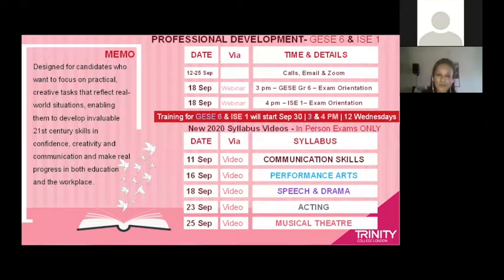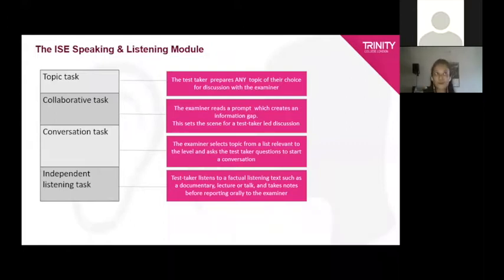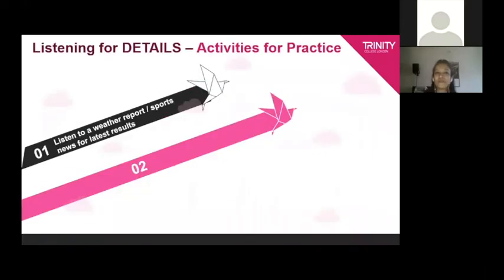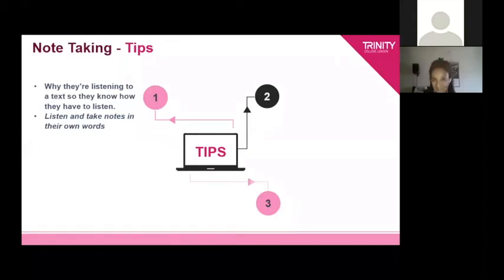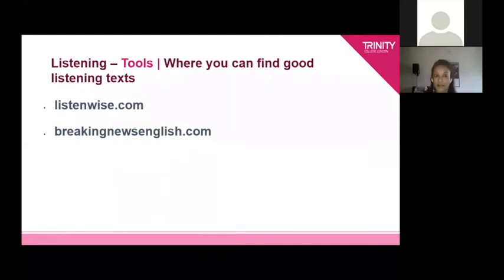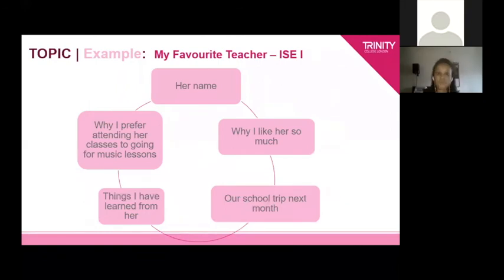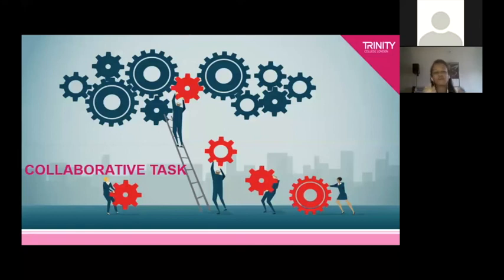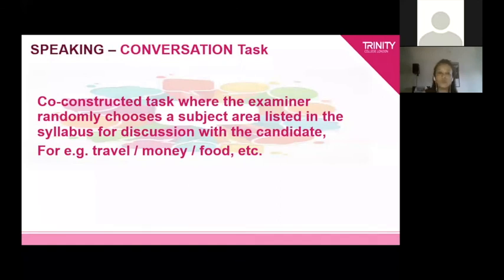Developing Speaking & Listening Skills in ISE | Webinar